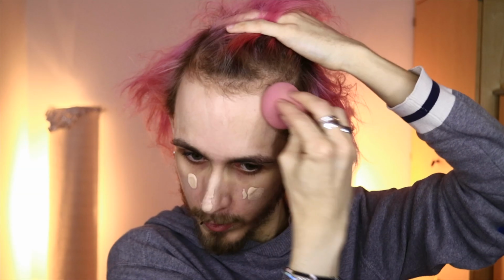my superfast stressed out daily makeup routine - get ready with me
Open me darlings!

Equipment

Cameras:
Canon 550D
Canon M3
Canon Legria Mini

Sound:
König CMP-MIC9

Editing software:
Final Cut Pro X
Audacity
Procreate
Assembly
Photoshop fix
Photoshop mix

Vanliga Frågor:

Hur gammal är jag: 24
Var bor jag: Skåne
Vad identifierar jag mig som: Man
Är jag vegetarian: Nej
Är jag vegan: Nej
Äter jag kött: Ja
Är denna lista helt onödig?: Ja ;)

Copyrighted during production and with this upload as original intellectual property according to Sweden copyright laws!

Any Logo associated with the brand Digazmo is Digazmos own creation and is copyrighted during production and with this upload as original intellectual property according to Sweden copyright laws!